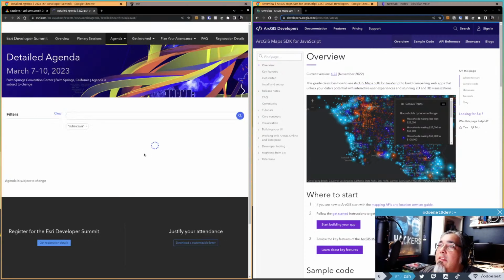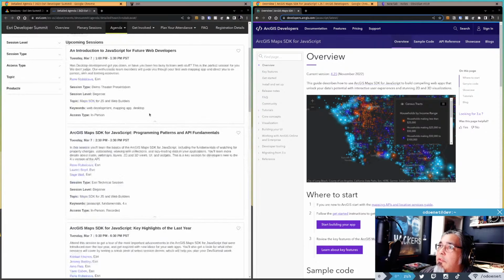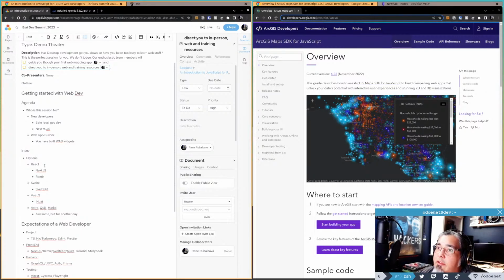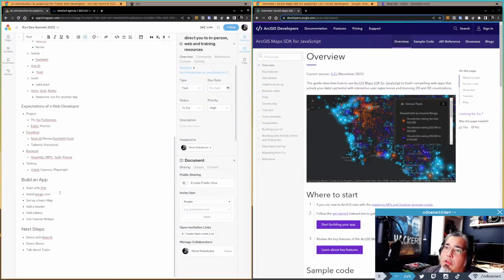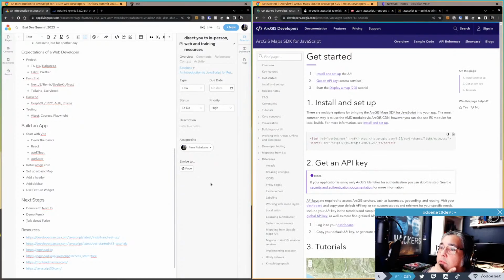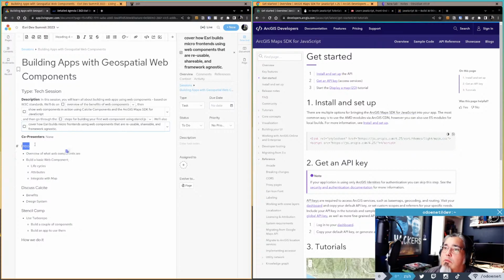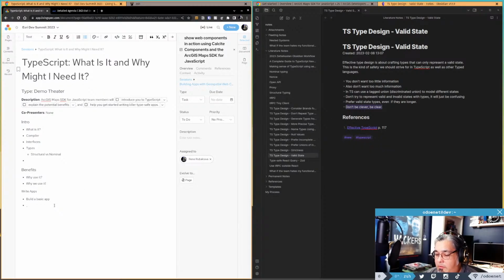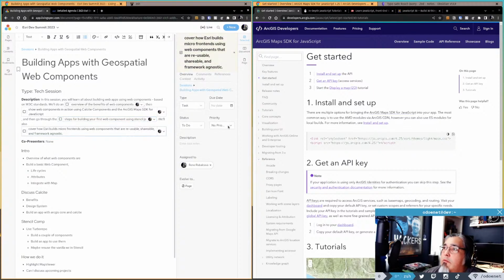Prep for Esri Developer Summit 2023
I need to start preparing for the Esri Developer Summit this March, 2023!